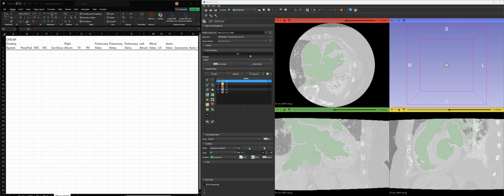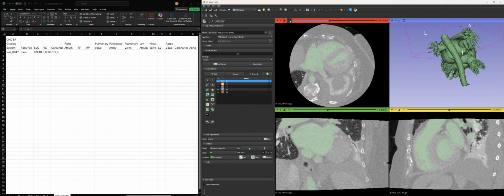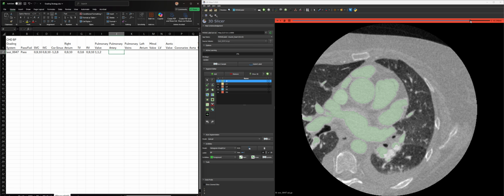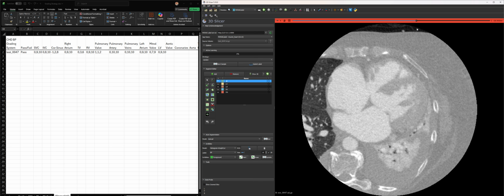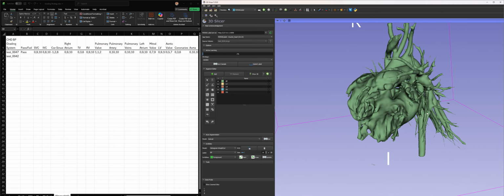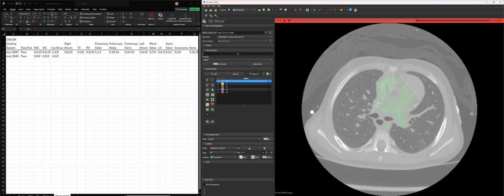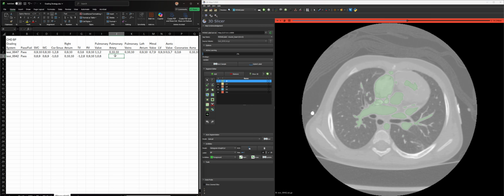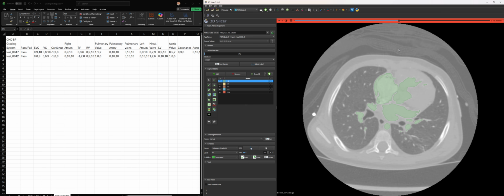BP grading tutorial 010726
Video walkthrough of how we performed the grading of the blood pool segmentations for our quantitative analysis of clinical relevance.